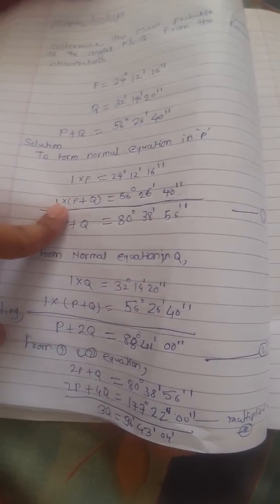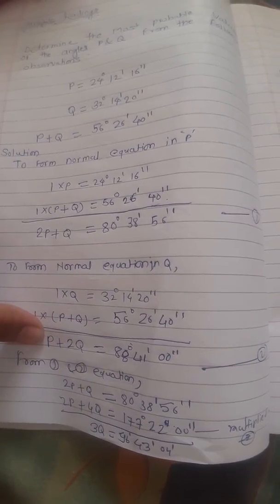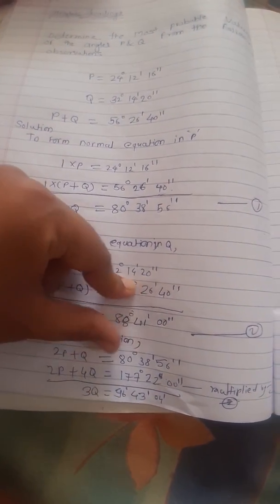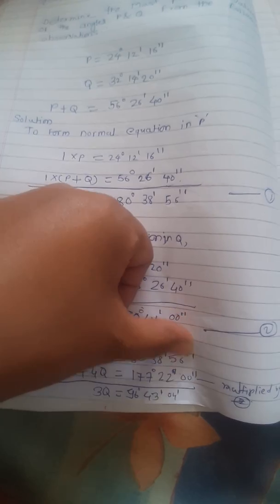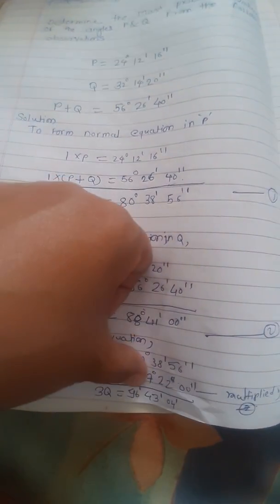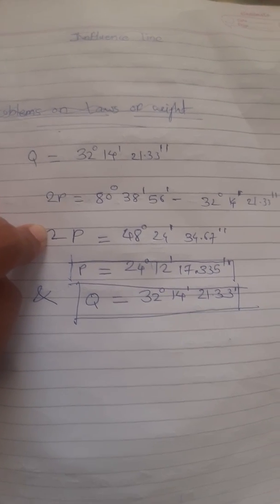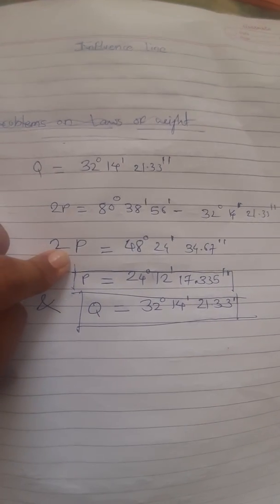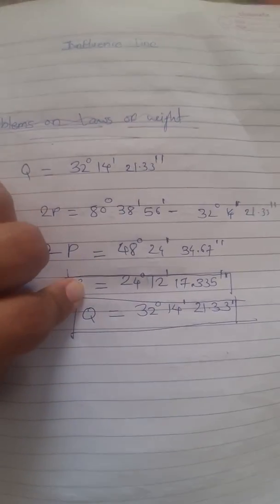Problem on Most Probable Value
Unit IV Triangulation Adjustment